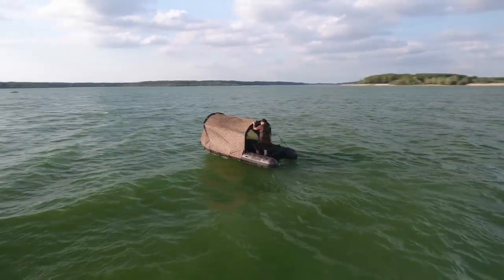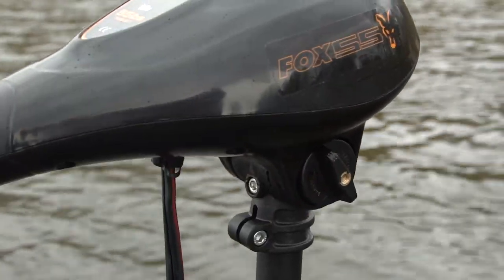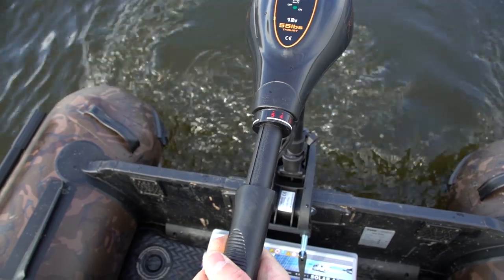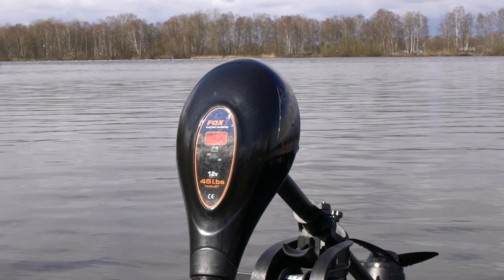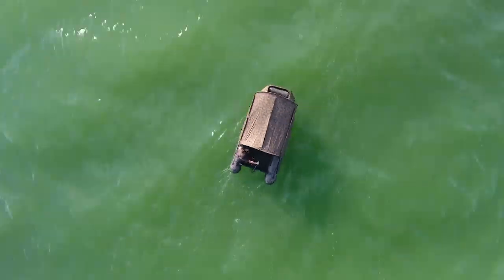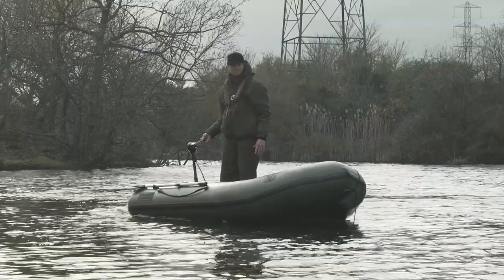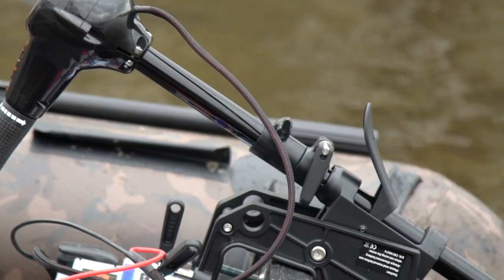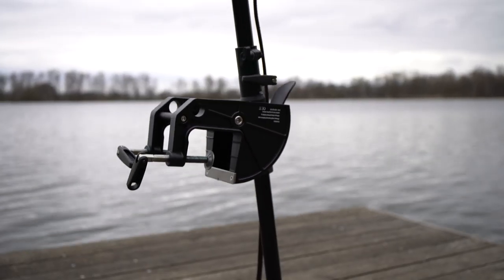FOX ELECTRIC MOTORS - Carp Fishing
Electric motors are practically indispensable for most boat anglers. If you are fishing on large waters and having to travel long distances by boat, an electric motor is essential.

The FOX electric motor family includes 5 different models, the Fox45, 55 and 65, plus the Fox 80lbs 12v Brushless and the 100lbs 24V Brushless.
In this range every angler will find the perfect motor for their specific requirements.